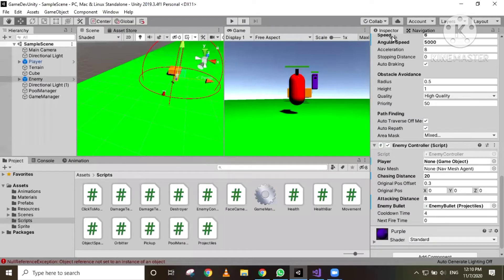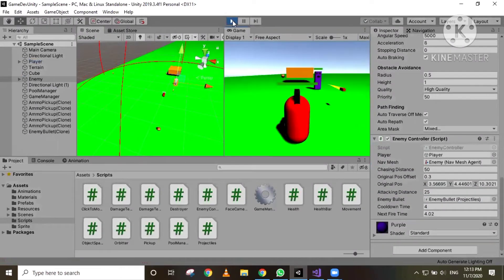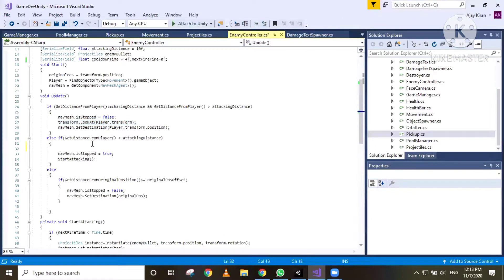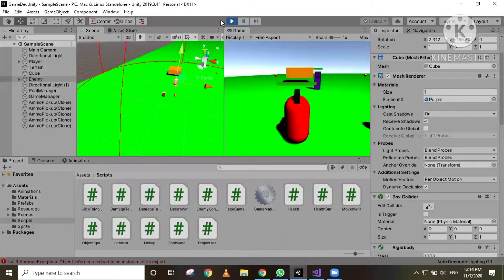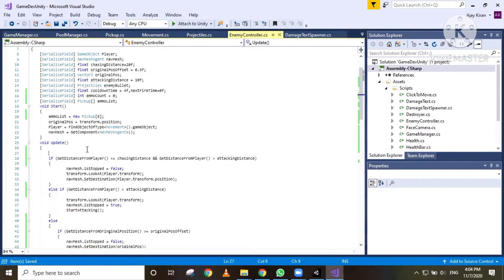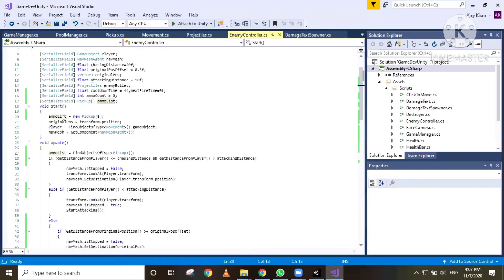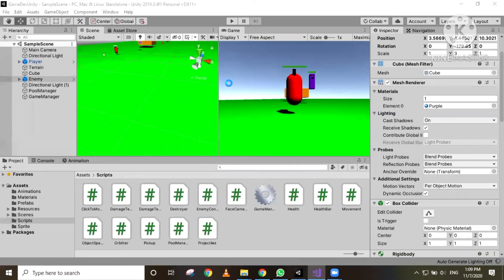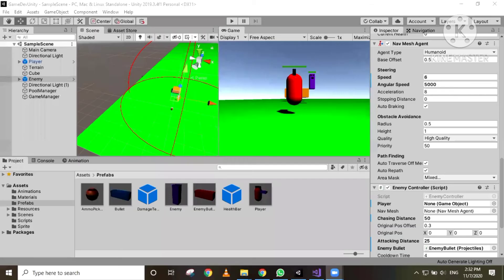Unity Tutorial 11 - Enemy AI Part 3 - Enemy looking for Ammo Pickups.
Hi guys, In this video I set our enemy up to collect Ammo Pickups and then start shooting at our player.
Please make sure to checkout my videos on Enemy AI and Object pooling before you get into this.